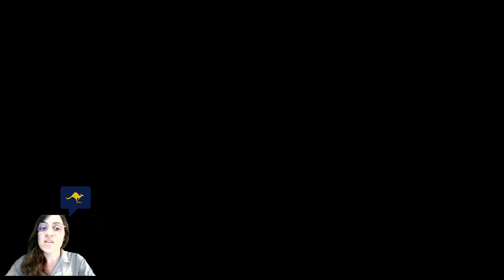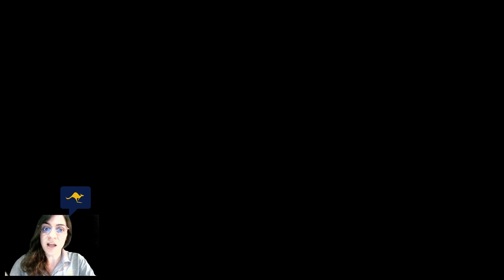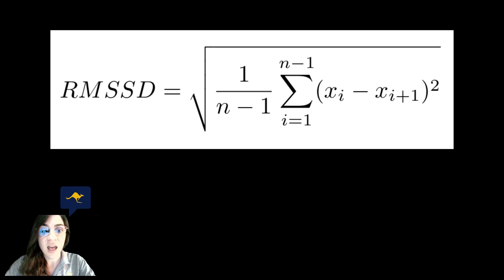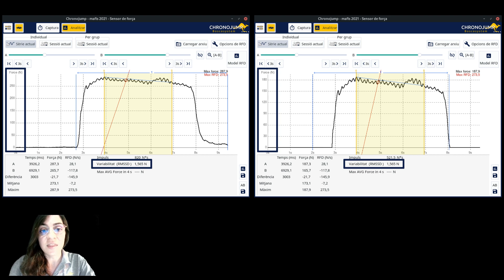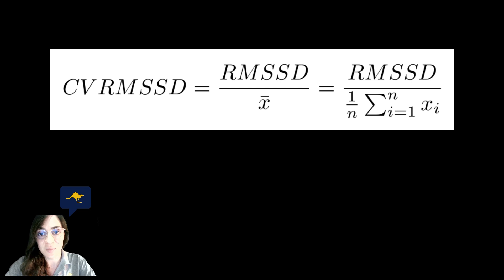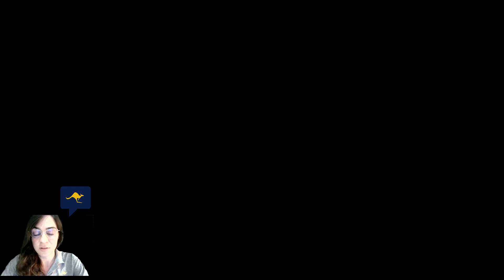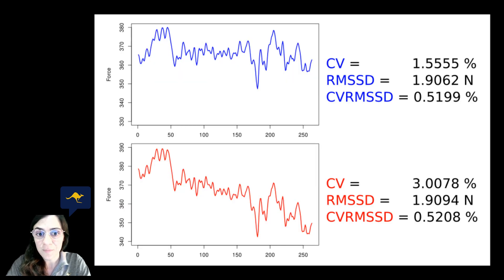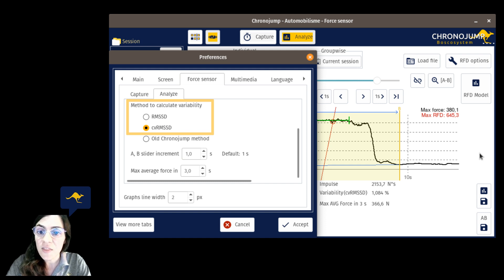ChronoTalks12 - Force Steadiness / Variability - RMSSD, CVRMSSD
Aurora González Vidal explains how to measure Force Steadiness / Variability with Chronojump calculations: RMSSD and CVRMSSD.

Referenced publications (in order of appearance):

[1] Cowan, M. J. (1995). Measurement of heart rate variability. Western journal of nursing research, 17(1), 32-48.
[2] Veni, T., Boyas, S., Beaune, B., Bourgeois, H., Rahmani, A., Landry, S., ... & Morel, B. (2019). Handgrip fatiguing exercise can provide objective assessment of cancer-related fatigue: a pilot study. Supportive Care in Cancer, 27(1), 229-238.
[3] Boullosa, D. A., Abreu, L., Nakamura, F. Y., Muñoz, V. E., Domínguez, E., & Leicht, A. S. (2013). Cardiac autonomic adaptations in elite Spanish soccer players during preseason. International journal of sports physiology and performance, 8(4), 400-409.
[4] de Geus, E. J., Gianaros, P. J., Brindle, R. C., Jennings, J. R., & Berntson, G. G. (2019). Should heart rate variability be “corrected” for heart rate? Biological, quantitative, and interpretive considerations. Psychophysiology, 56(2), e13287.
[5] Feeney, D. F., Mani, D., & Enoka, R. M. (2018). Variability in common synaptic input to motor neurons modulates both force steadiness and pegboard time in young and older adults. The Journal of physiology, 596(16), 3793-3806.
[6] Overbeek, C. L., Tiktak, W. E., Kolk, A., Nagels, J., Nelissen, R. G., & de Groot, J. H. (2020). Reduced force entropy in subacromial pain syndrome: A cross-sectional analysis. Clinical Biomechanics, 80, 105137.